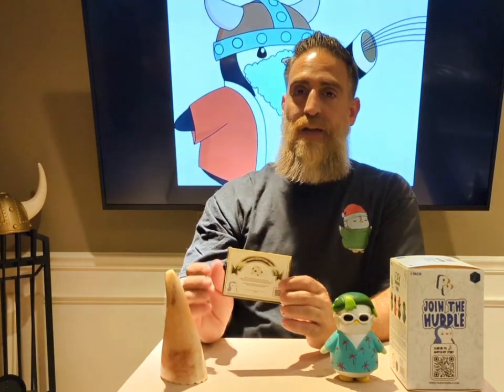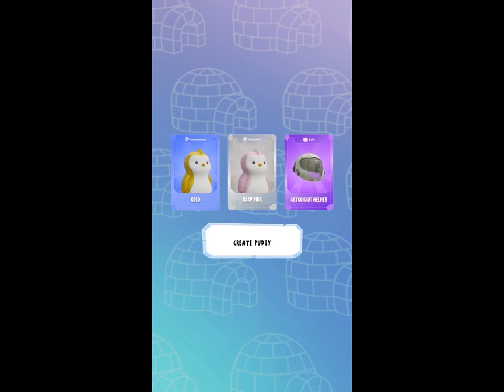Pudgy Penguins Collectible Toy Unboxing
I hope you enjoy my review of the Pudgy Penguins brand collectible toy figure, and walk through of the digital Pudgy World experience.
You can also find me spreading NFT love on Twitter: MrEdwardNYC

Pudgy Penguins Collectibles are available for purchase on their site as well as Amazon.